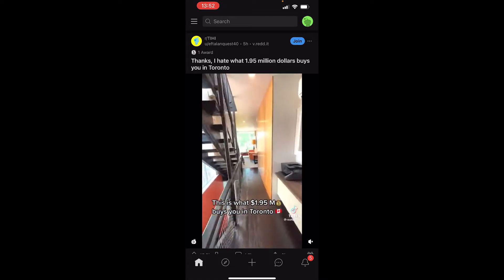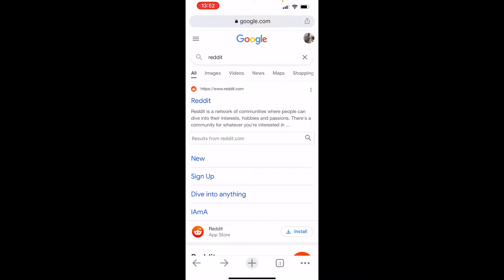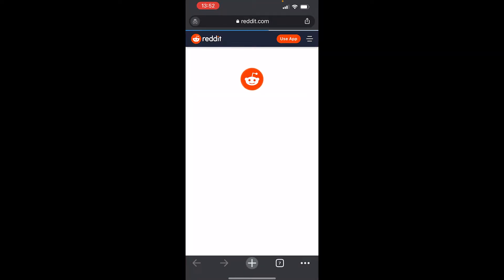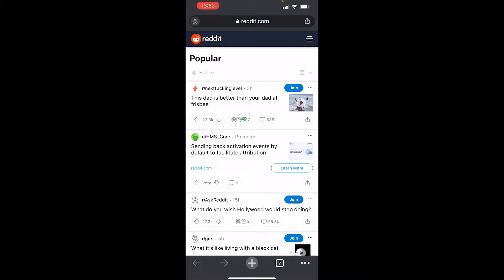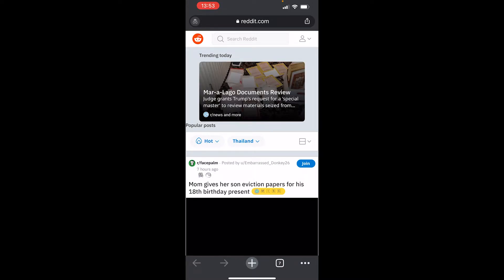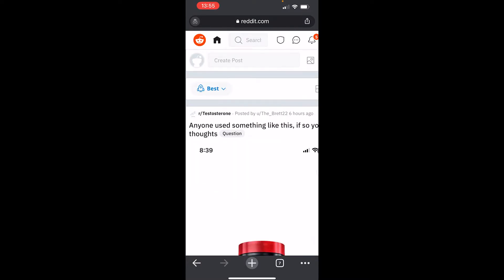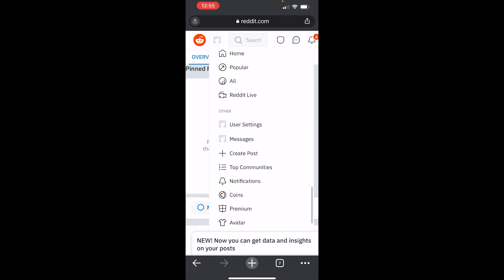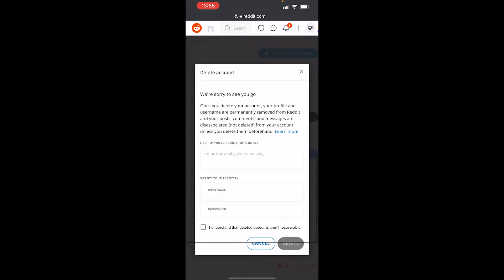How To Delete Reddit Account on Phone (IOS/Android)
Learn how to PERMANENTLY delete your Reddit account on your phone after watching this video. This works for IOS and Android. Follow this video and delete your Reddit account in 2 minutes.